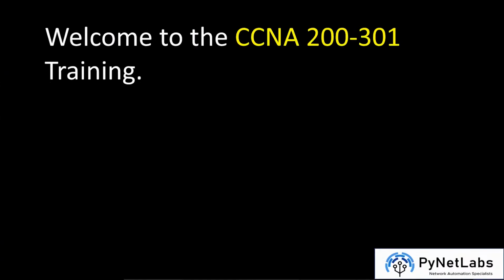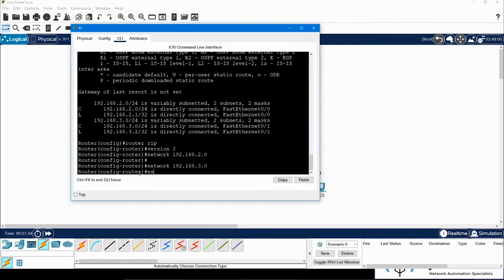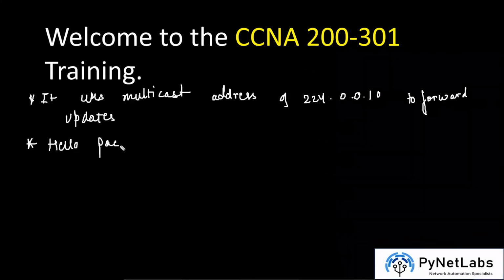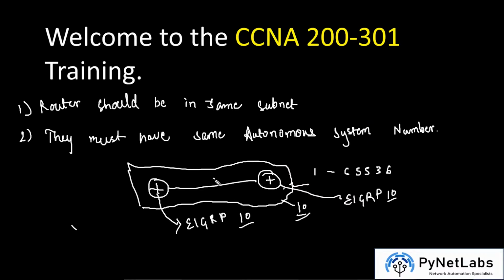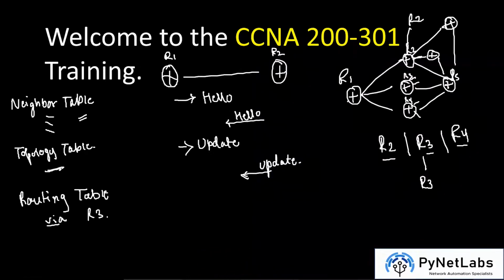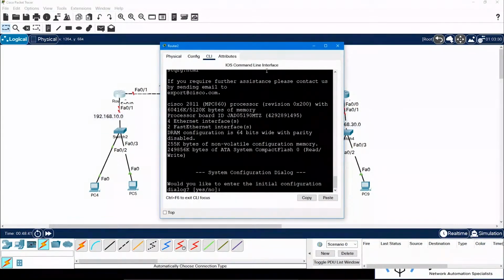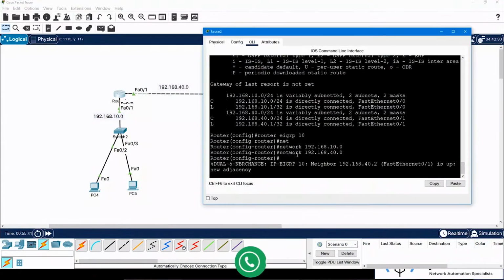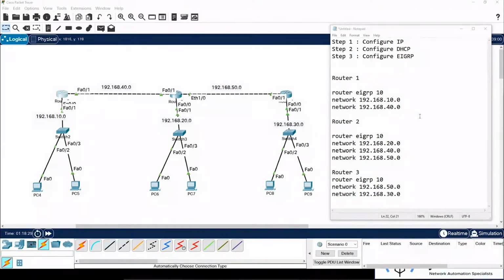Free CCNA 200-301 Training 📆Day 9 🖊️ Theory + Labs 🧪 | Cisco CCNA Full Course